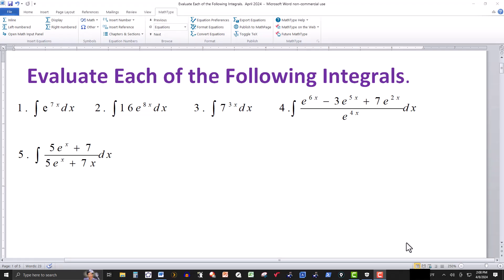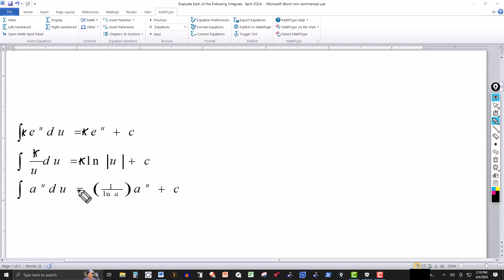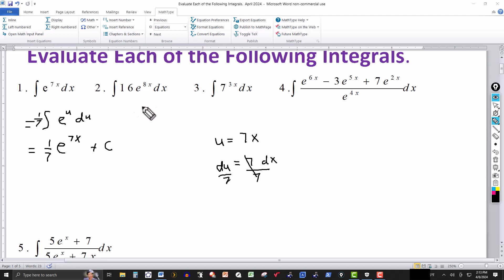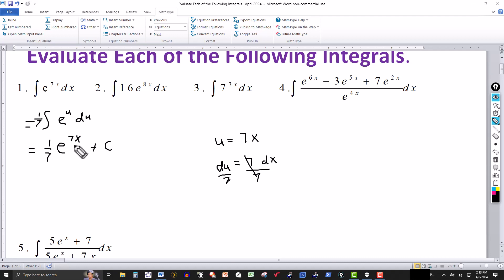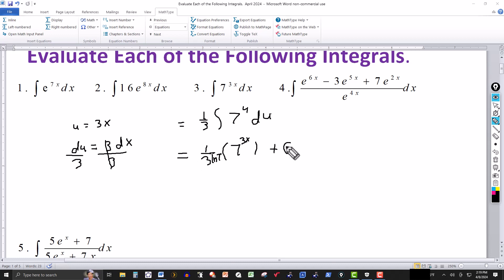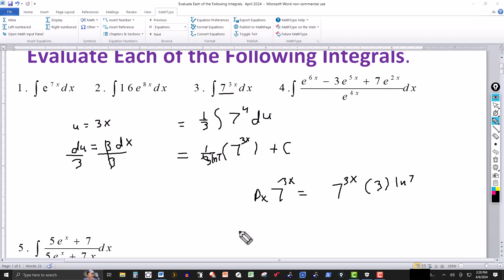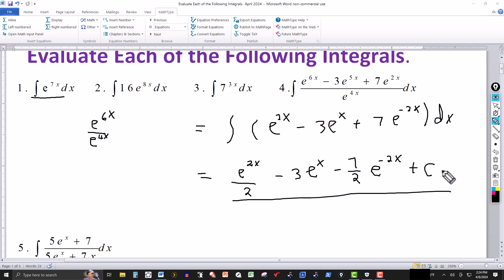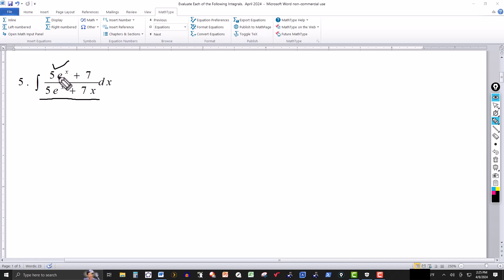Evaluate Each of the Following Integrals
In this video, we evaluate 5 indefinite integrals using a standard U-substitution.